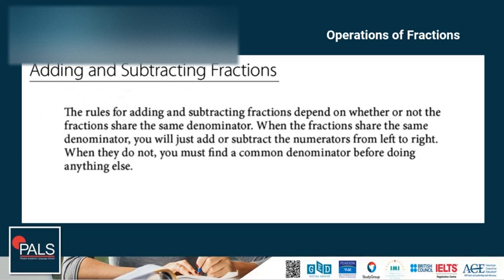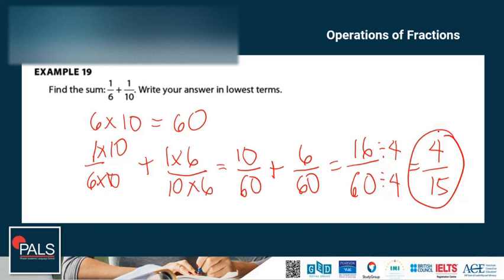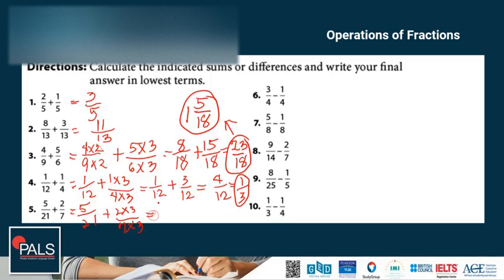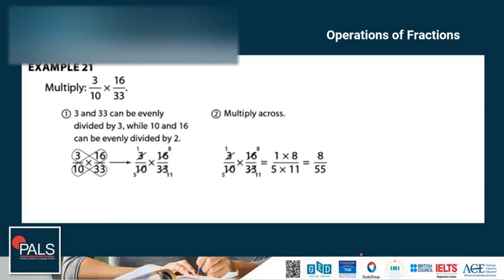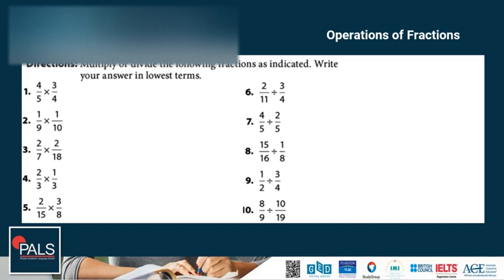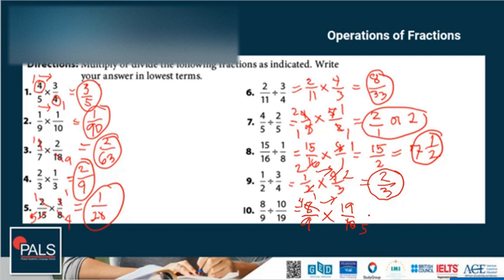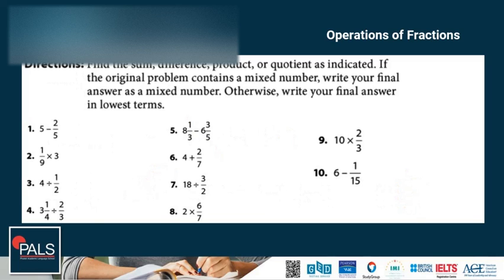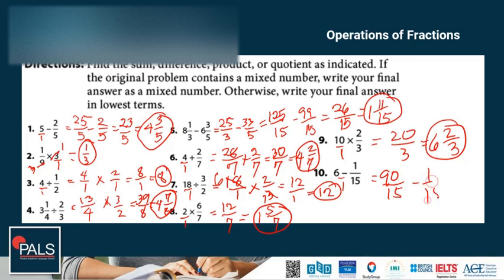Free GED Math Course Lesson 20 | Arithmetic: Operations of Fractions